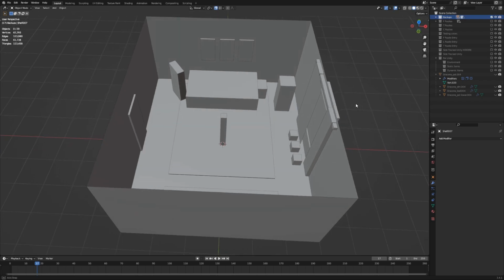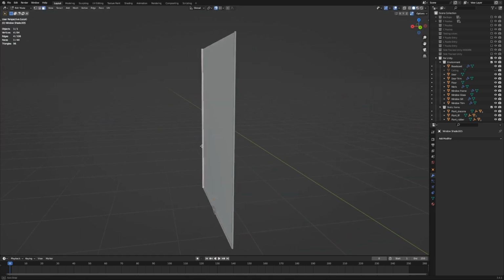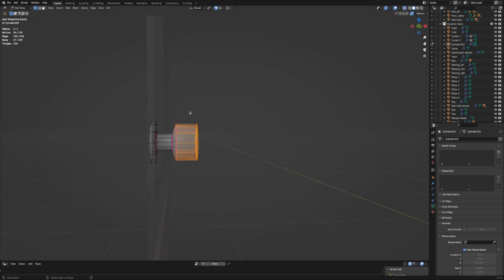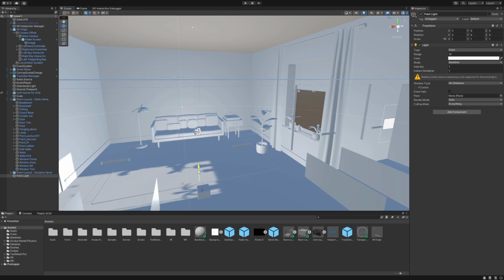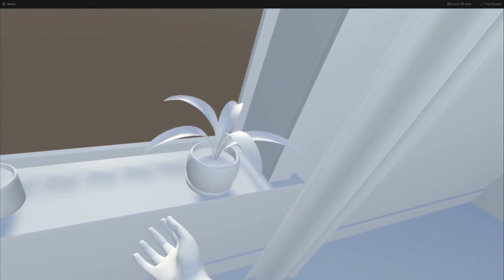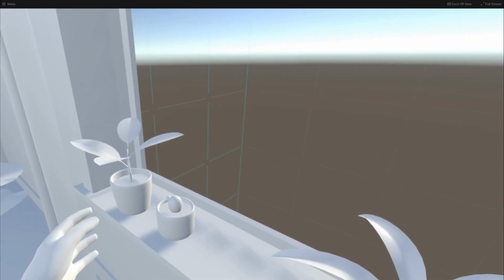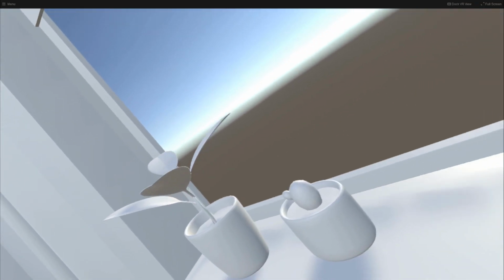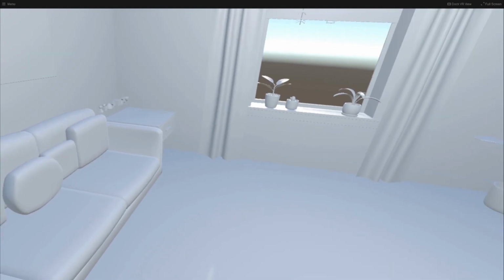Creating a VR Game Level - Indie Game Devlog #1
My thought process and workflow for how I am designing and 3D modeling this game level for my VR indie game dev project. This is my first prototype for a VR game.

CHAPTERS
00:00 Intro
00:31 Design for the VR game level
01:04 Blocking out the game level
01:54 3D modeling the room foundation
02:10 3D modeling game environment and props
07:05 Building game level in Unity
07:23 Testing in VR
08:59 Fixing issues and making adjustments
09:34 Testing in VR again
10:12 Next steps
10:46 Outro